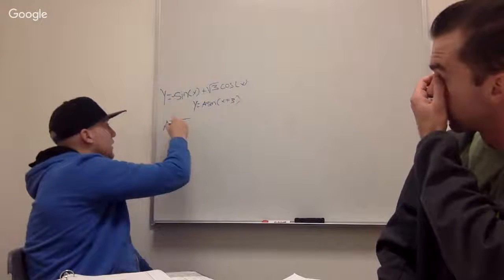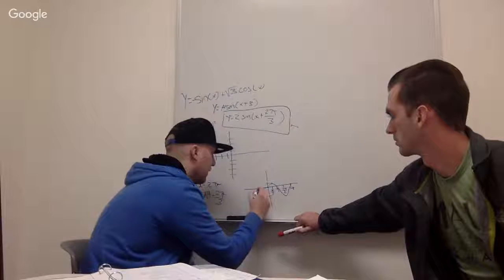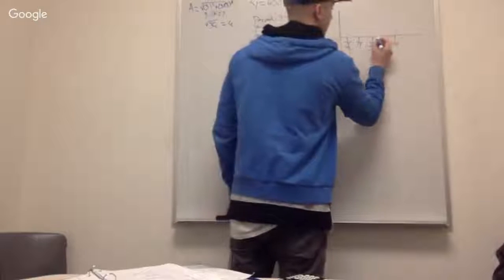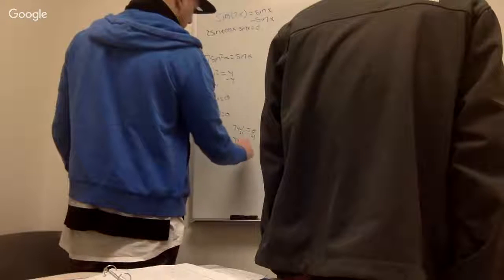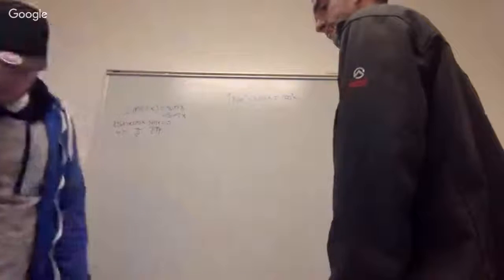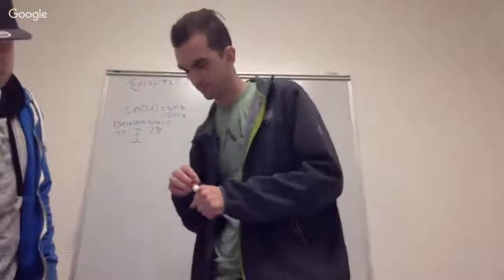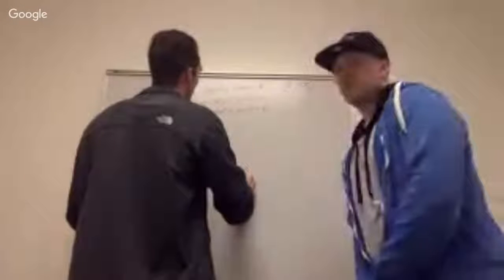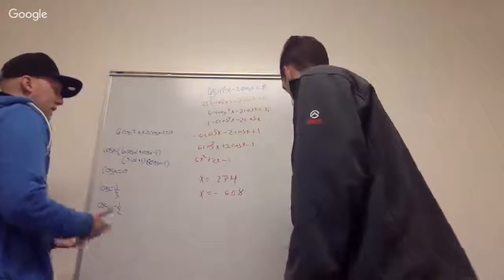Group meeting 9